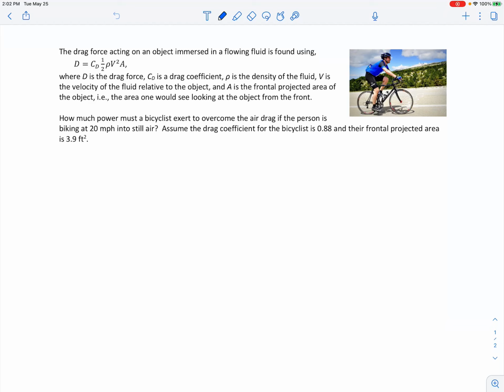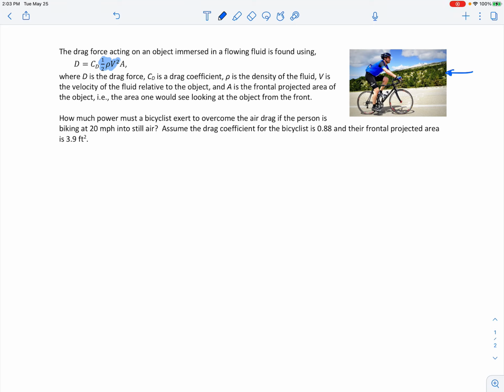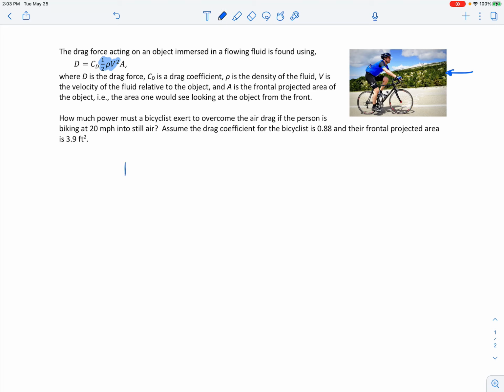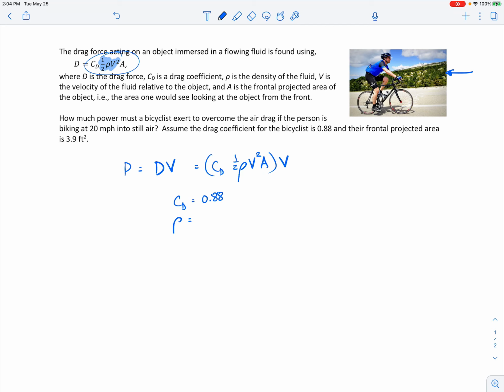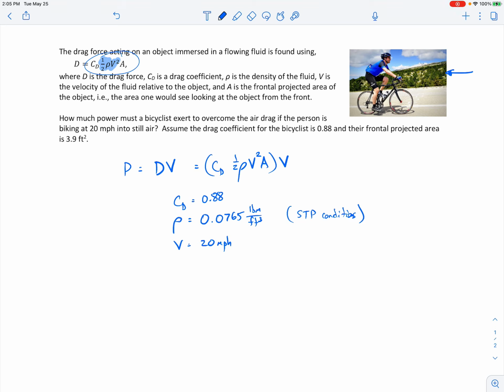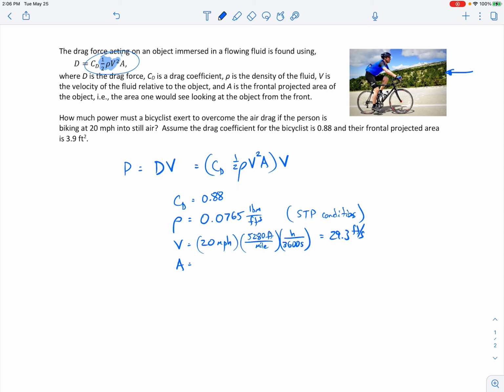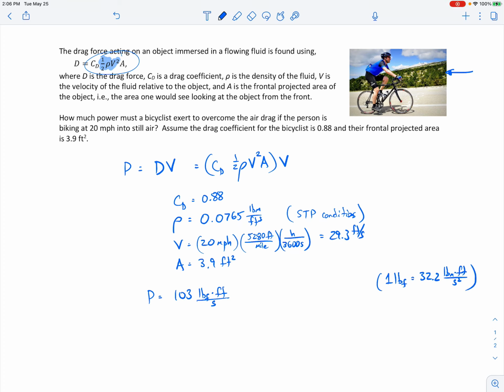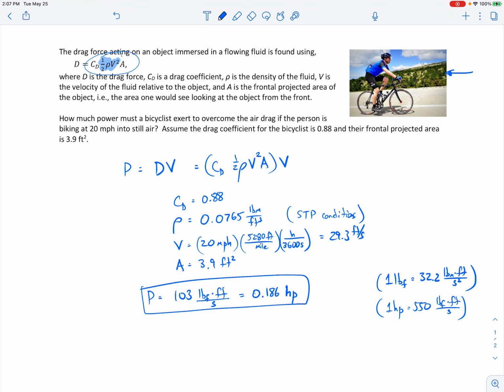Work Example - Work 13